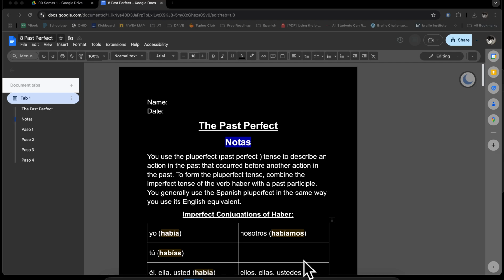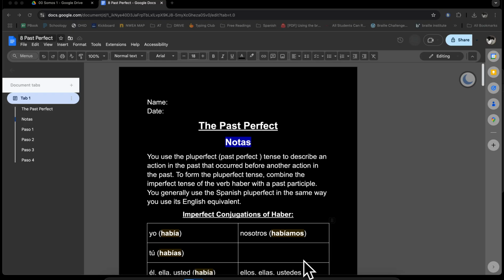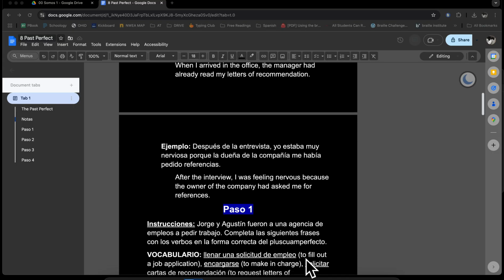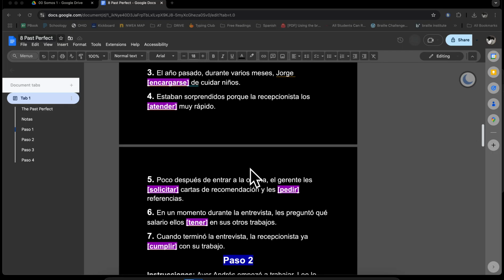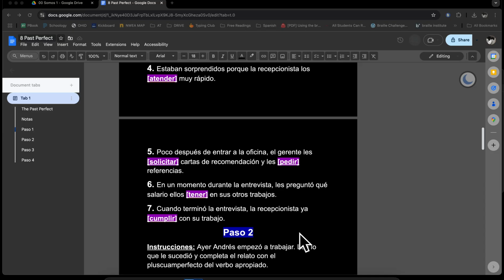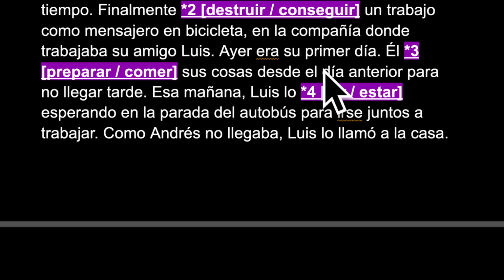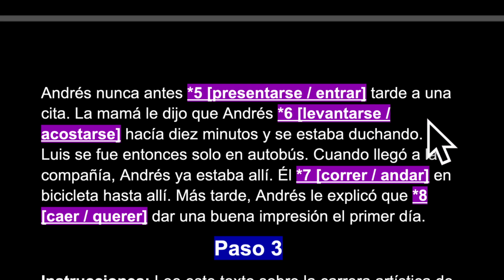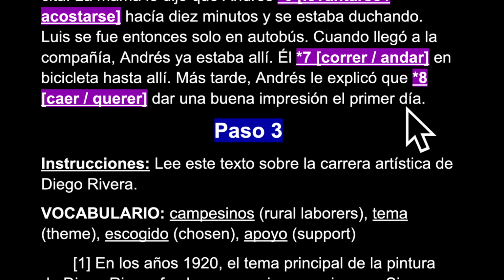Spanish Past Perfect Tense